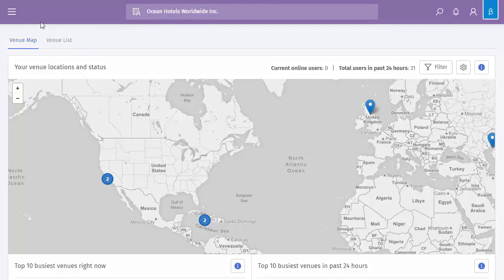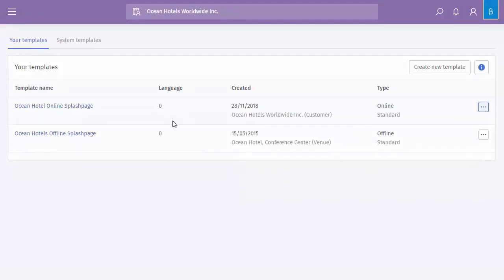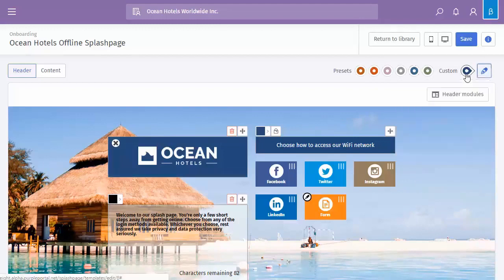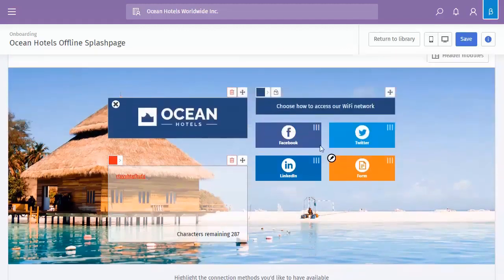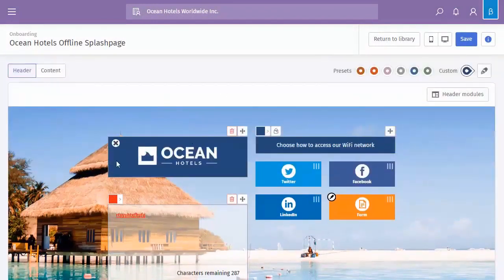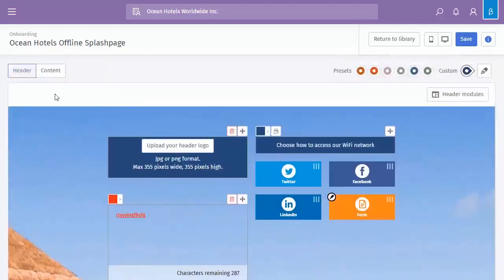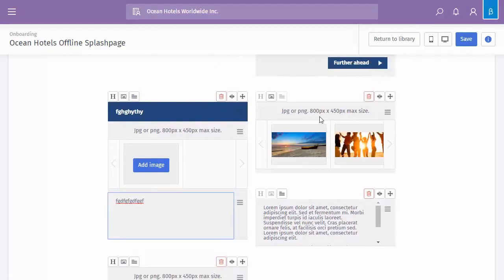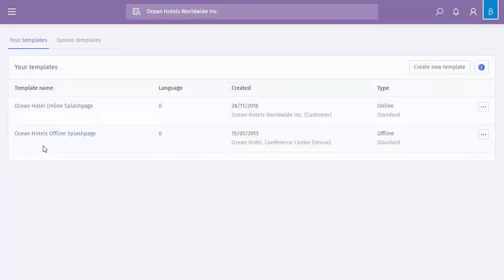Purple WiFi Offline Splashpages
A brief overview of how to create Purple Wifi Offline Splash pages